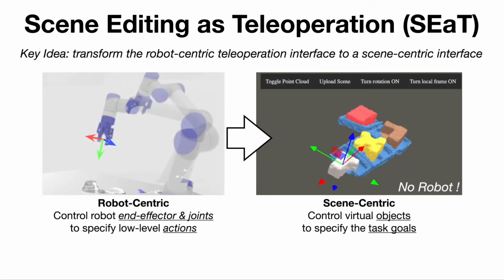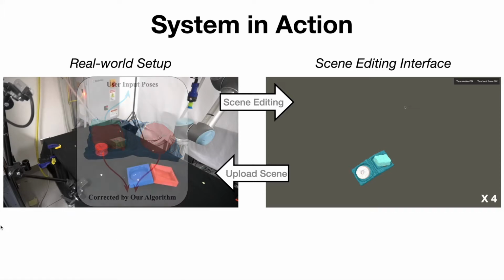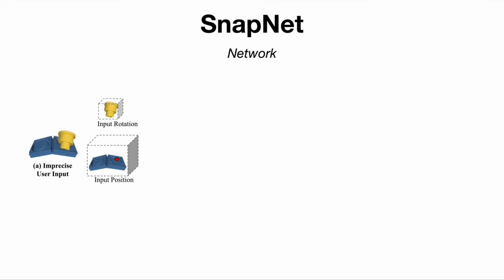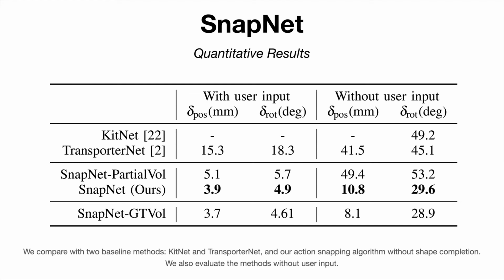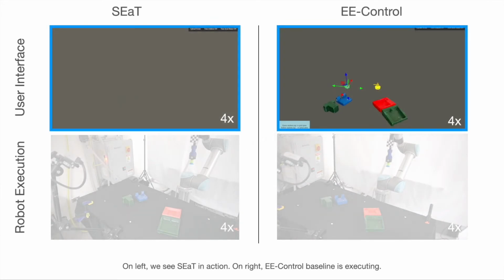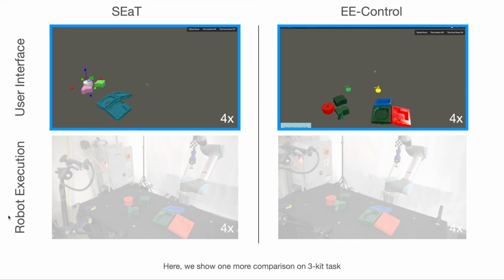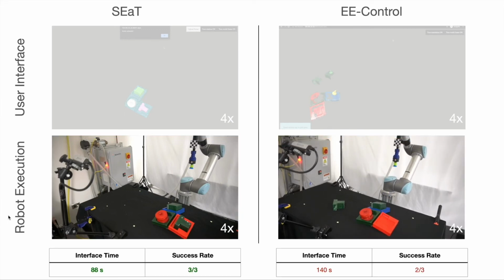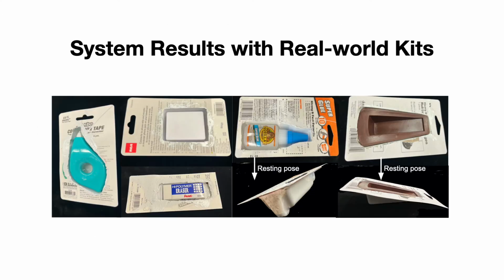Scene Editing as Teleoperation: A Case Study in 6DoF Kit Assembly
Studies in robot teleoperation have been centered around action specifications—from continuous joint control to discrete end-effector pose control. However, these “robot-centric” interfaces often require skilled operators with extensive robotics expertise. To make teleoperation accessible to non-expert users, we propose the framework “Scene Editing as Teleoperation” (SEaT), where the key idea is to transform the traditional “robot-centric” interface into a “scene-centric” interface—instead of controlling the robot, users focus on specifying the task’s goal by manipulating digital twins of the real-world objects. As a result, a user can perform teleoperation without any expert knowledge of the robot hardware. To achieve this goal, we utilize a category-agnostic scene-completion algorithm that translates the real-world workspace (with unknown objects) into a manipulable virtual scene representation and an action-snapping algorithm that refines the user input before generating the robot’s action plan. To train the algorithms, we procedurally generated a large-scale, diverse kit-assembly dataset that contains object-kit pairs that mimic real-world object-kitting tasks. Our experiments in simulation and on a real-world system demonstrate that our framework improves both the efficiency and success rate for 6DoF kit-assembly tasks. A user study demonstrates that SEaT framework participants achieve a higher task success rate and report a lower subjective workload compared to an alternative robot-centric interface.